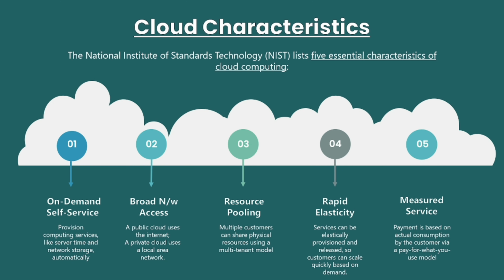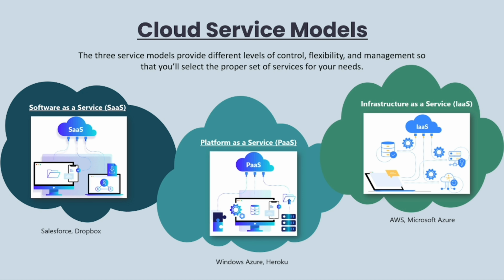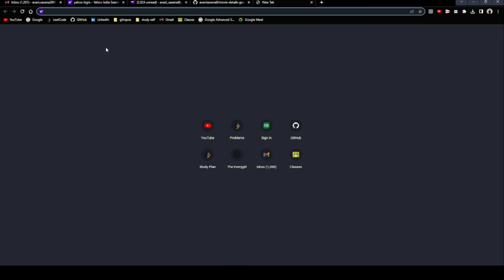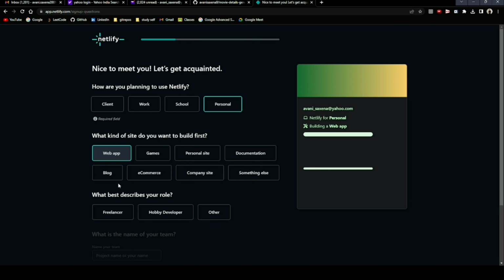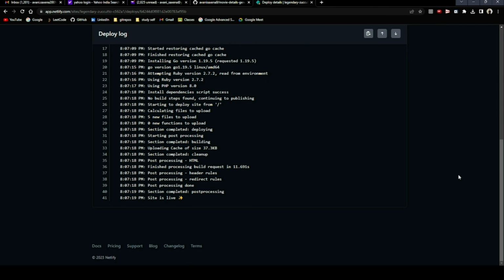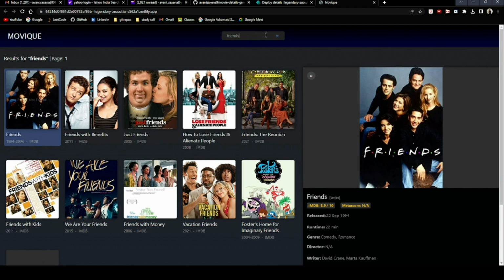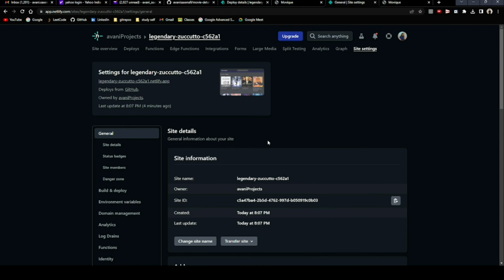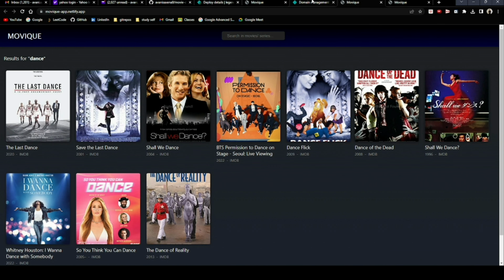Cloud computing - Deploying an application on NETLIFY 💻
Hello everyone,
Netlify is a remote-first cloud computing company that offers a development platform that includes build, deploy, and serverless backend services for web applications and dynamic websites.
Here I have used it to deploy a simple application in 12 seconds.